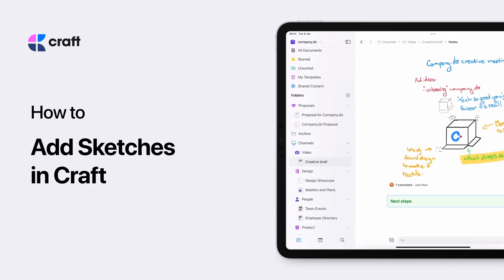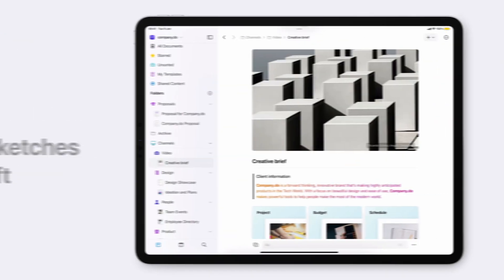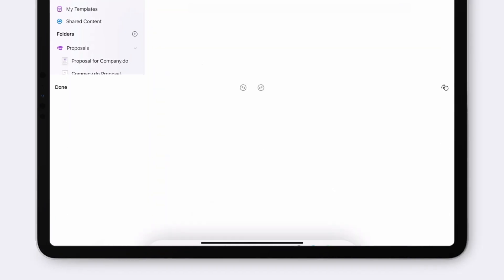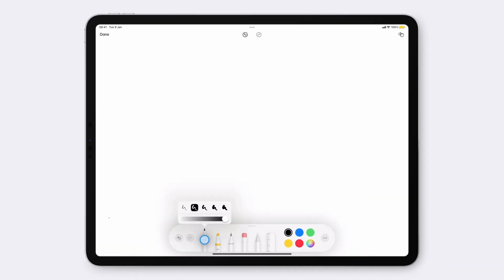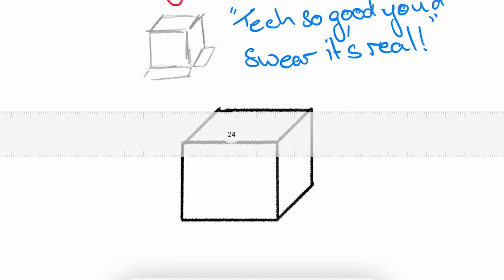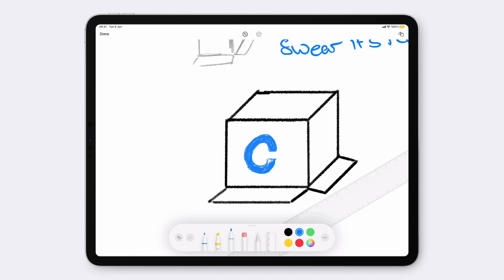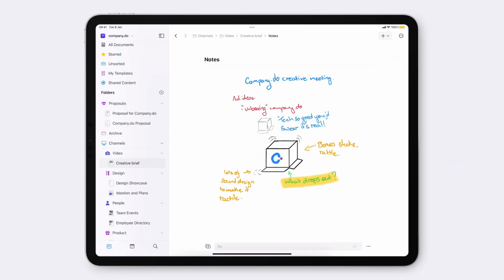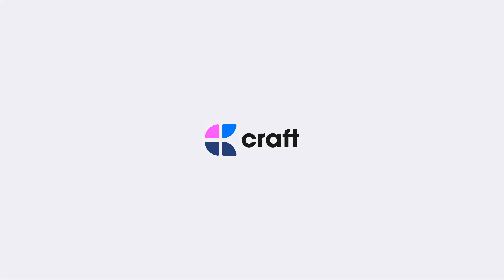How to Add Sketches in Craft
When creating beautiful docs, text might not always be enough and you just want to incorporate good old pen and paper functionality to bring your documents to life.

In this video you will learn how to add sketches to your Craft documents!

Take your docs to the next level with Craft.